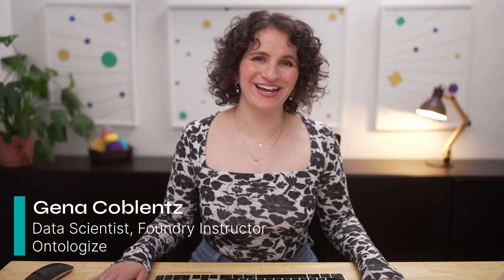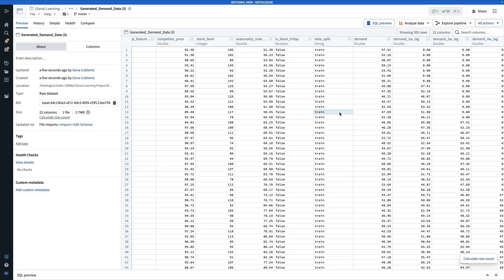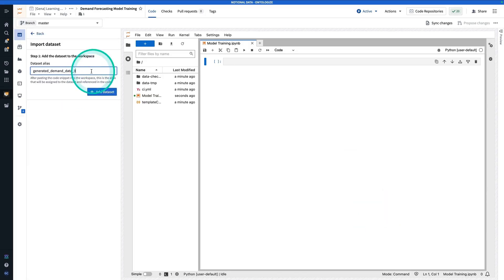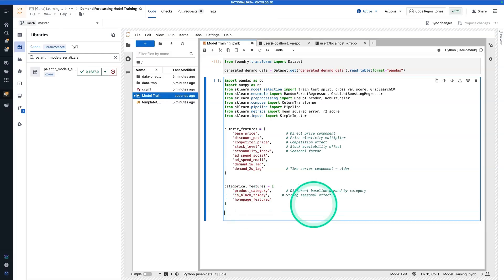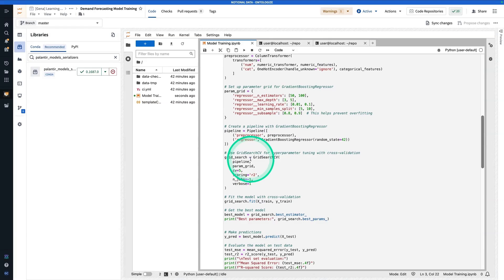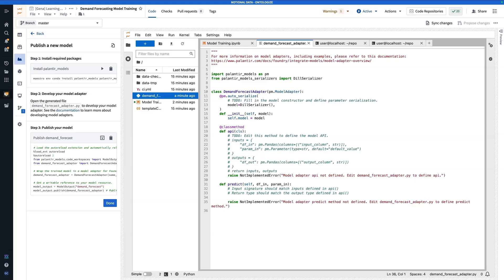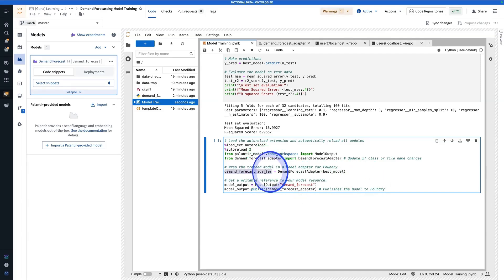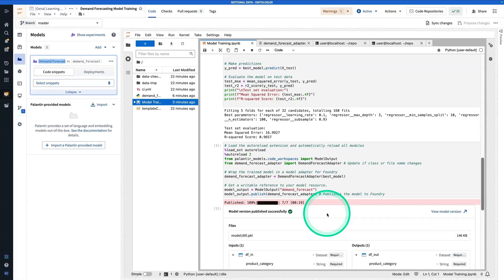Publishing a Machine Learning Model from Code Workspaces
In this video, Gena demonstrates how to train and publish a model in Code Workspaces.

00:00 Publishing a Machine Learning Model from Code Workspaces
00:38 Building The Model